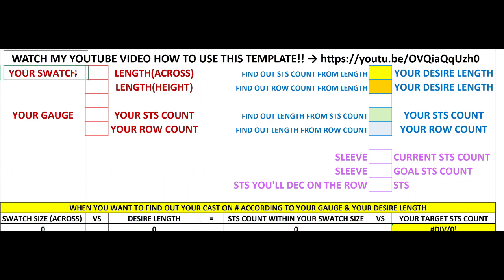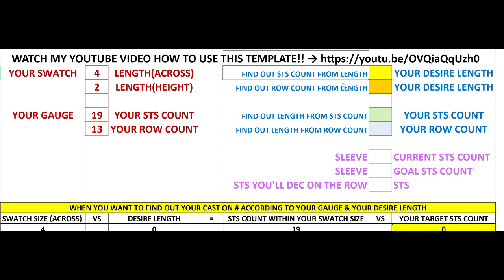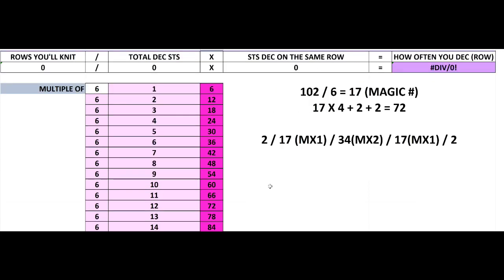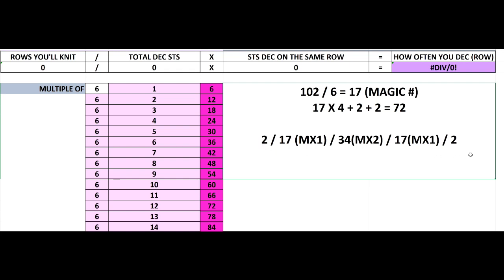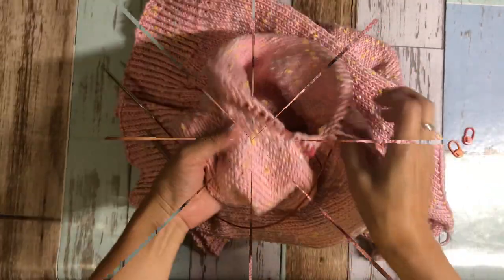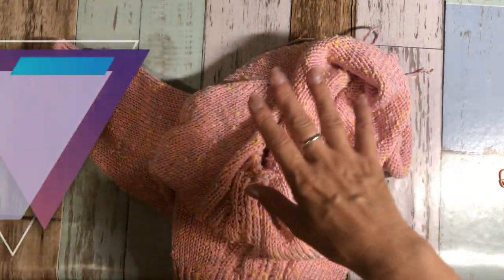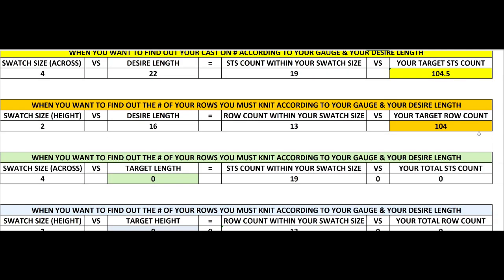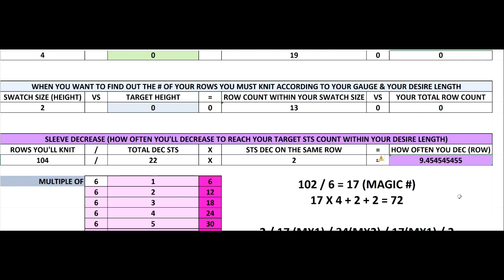DIY KNIT SQUARED NECK RAGLAN CABLE SWEATER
Hello Knit Lovers!
Here is my new sweater 😊

If you want to purchase my upgraded math gauge template;

GAUGE MATH TEMPLATE VIDEO → This was only available until January 2023
GAUGE MATH TEMPLATE WEBSITE, This was only available until January 2023

YARN: LOOPS & THREAD FLECKS #4, 355 YDS / 6.53 OZ, 324 M / 185 G
NEEDLE: 3.5 MM & 4.5 MM
CABLE: 37”

SWATCH & GAUGE: 4” X 2” = 19 STS X 13 ROWS
DESIRE NECK MESUREMENT AS ROUND: 22”

CAST ON: 72 OR YOUR NUMBER ACCORDING TO YOUR MATH
PREP: ALL PURL + ADD MARKERS
2 / MAGIC # X1 (SLEEVE) / MAGIC # X2 (BACK) / MAGIC # X1 (SLEEVE) / 2

[INCREASING IN FLAT]
IR1(RS): K UNTL LAST 1 ST, M1R, (SM), M1L2 --- KEEP INCREASING AT EVERY MARKERS
IR2(WS): ALL PURL
REP IR1 & IR2 UNTIL YOUR DESIRE LENGTH / EITHER END OF NECK OPENING OR SLEEVE

[INCREASING IN ROUND]
IR2: ALL KNIT

WHEN YOU KNIT ENOUGH FOR NECK OPENING, ADD NEW CASTS,
BACK STS – 4 = NEW CASTS / 34 – 4 = 30 STS

(RS) AT THE END OF RS, ADD NEW CASTS
BEFORE ADD NEW CASTS, ADD BEG M

NOW KNIT IN ROUND – ALL WS WILL BE KNIT STS EXCEPT CABLE KNITTING
CABLE KNITTING: 24 STS – ADD Ms IN THE CENTER OF FRONT

PREP NEXT ROW (RS): P3, K18, P3

CR1(WS): P3, K3, K2TOG, YO, K7, K2TOG, YO, K4, P3
CR2(RS): P3, K2, P1, K1, YO, SSK, P1, K4, P1, K1, YO, SSK, P1, K2, P3

CR3, 5, 7, 9, 11, 13, 15, 17, 19, 21, 23(WS): SAME AS R1
CR4, 6, 8, 10, 12, 14, 16, 18, 20, 22, 24 (RS): SAME AS R2

CR14(RS): P3, SLIP 9 STS WITH CN HOLD IT OUT FRONT, (K2, P1, K1, YO, SSK, P1, K2) FROM LN, (K2, P1, K1, YO, SSK, P1, K2) FROM CN, P3

CREP CR1 ~ CR24 UNTIL YOUR DEISIRE LENGTH

WHEN YOU KNIT ENOUGH LENGTH FOR YOUR SLEEVES, SEPARATE FROM BODY
THIS SHOULD BE AFTER IR2
K UNTIL SLEEVE M, TRANSFER ALL SLEEVE STS WITH SCRAP YARN, ADD NEW CASTS (ABOUT 1” – 4 TO 8 STS WILL BE IDEAL): ADD 8 STS FOR ME

YOU DO EXACTLY SAME THING FOR THE OTHER SIDE OF SLEEVE

KEEP KNITTING FOR BODY UNTIL YOUR DESIRE LENGTH
BODY RIB: (KBL, P1) UNTIL YOUR DESIRE LENGTH WITH 3.5 MM NEEDLE
BIND OFF

[SLEEVE CONNECTION]
TRANSFER ALL SLEEVE STS ONTO THE NEEDLE
ADD MARKER AS FOLLOWINGS
1. BEFORE LAST ORIGINAL
2. IN THE CENTER OF NEW CASTS (BEG M)
3. BEFORE LAST NEW CASTS

KNIT UP
2 EXTRA, ABOVE NEW CASTS (8 STS FOR ME), 2 EXTRA, ALL KNIT UNTIL 1ST MARKER, SSK, K2TOG, K UNTIL 2ND MARKER, SSK, K2TOG, ALL KNIT UNTIL BEG M

[SLEEVE DECREASING MATH]
3 NUMBERS YOU NEED
1. CURRENT STS COUNT – 68 STS
2. GOAL STS COUNT – 46 STS
3. DESIRE LENGTH WITHOUT RIB

ACCORDING TO MY MATH
I DECREASE 2 STS EVERY 9TH ROW AND 10TH ROW ALTERNATE
EX) DECREASE ON 9TH, 19TH, 28TH, 38TH, 47TH, AND SO ON UNTIL YOUR DESIRE LENGTH

[SLEEVE DECREASE METHOD]
DR: K1, K2TOG, K UNTIL LAST 3 STS, SSK, K1
KEEP KNITTING & DECREASING FOR YOUR DESIRE LENGTH

[SLEEVE RIB]
(KBL, P1) UNTIL YOUR DESIRE LENGTH
STRETCHY BIND OFF

[NECK]
KNIT UP AROUND THE NECK, (K4 UP, 1 ST SKIP) UNTIL THE END OF ROW
GARTER IN ROUND
NR1: ALL PURL
NR2: ALL KNIT
REP NR1 & NR2 UNTIL YOUR DESIRE LENGTH

BIND OFF

ABBREVIATIONS
K=KNIT
P=PURL
KBL=KNIT BACK LOOP
K2TOG=KNIT 2 TOGETHER
SSK=SLIP SLIP KNIT
M1R=MAKE 1 RIGHT
M2L2=MAKE 1 LEFT
RS=RIGHT SIDE
WS=WRONG SIDE
YO=YARN OVER
R=ROW
IR=INCREASING ROW
CR=CABLE ROW
M(s)=MARKER(S)
ST(s)=STITCH(ES)
LN=LEFT NEEDLE
CN=CABLE NEEDLE